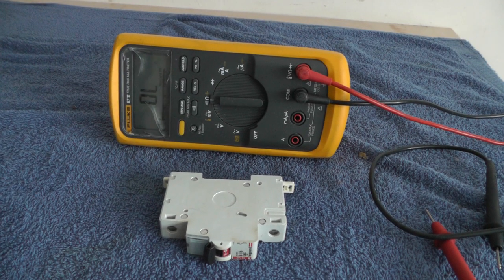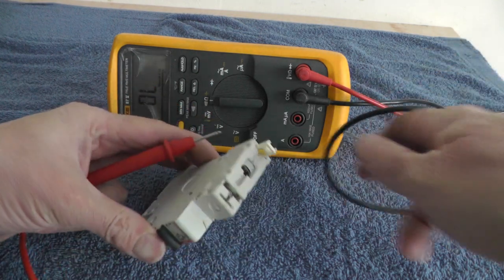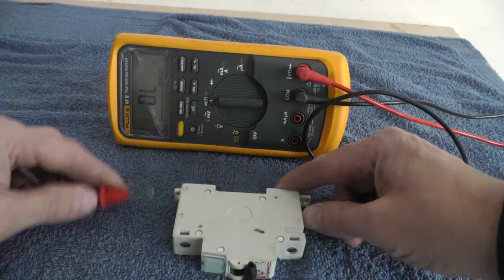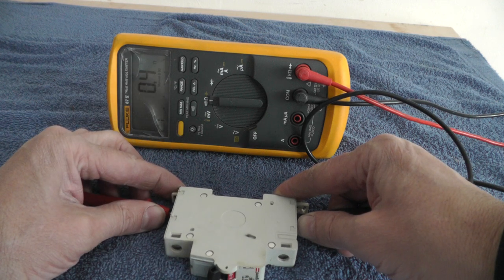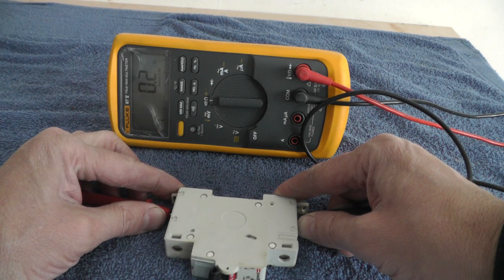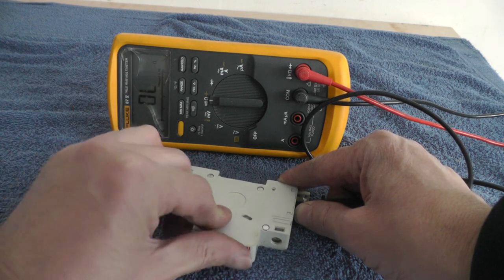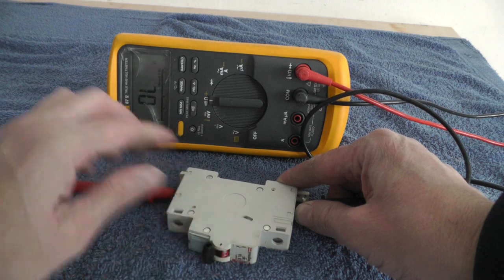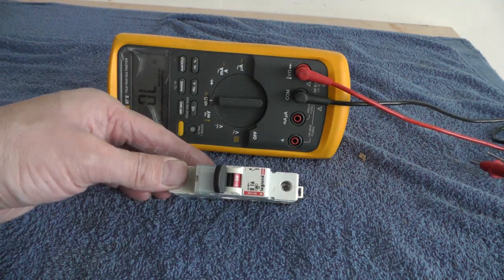How to test a MCB circuit breaker with multimeter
Multimeter